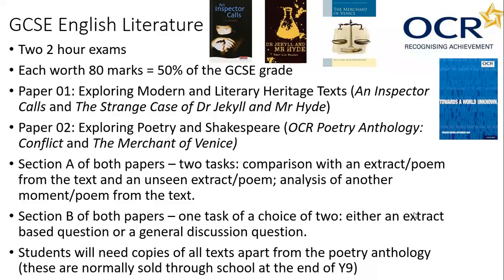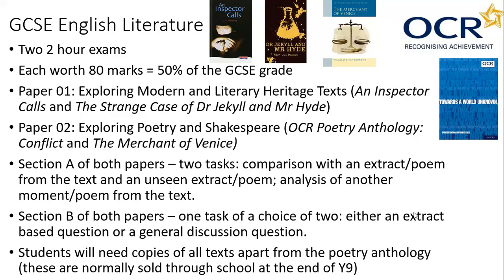GCSE English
Introduction to KS4 - GCSE English Language and Literature courses